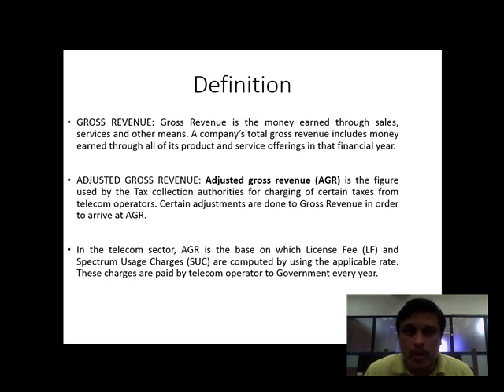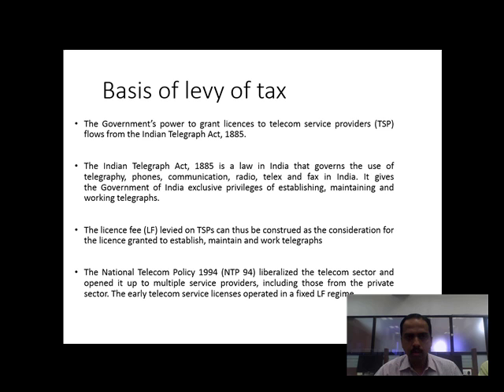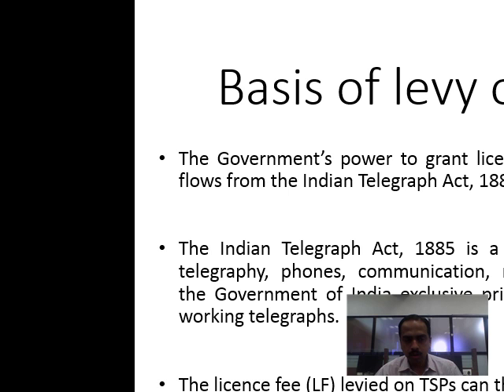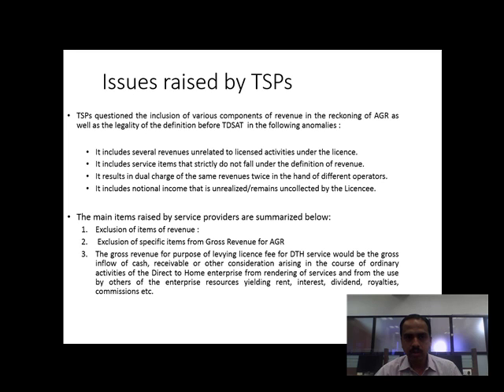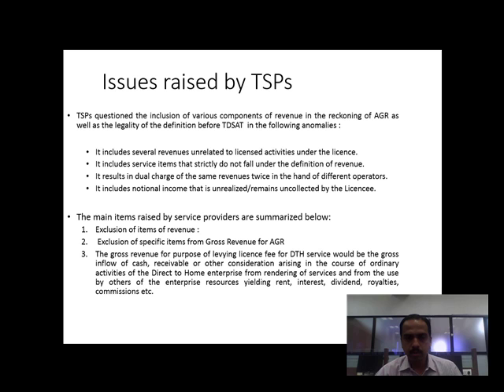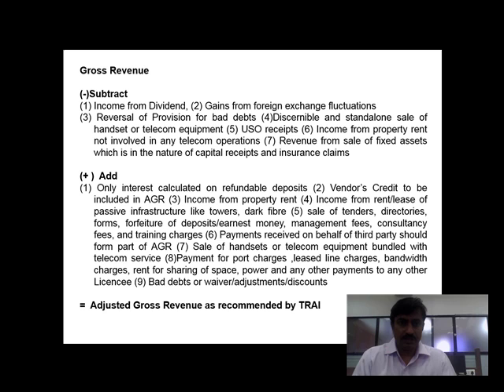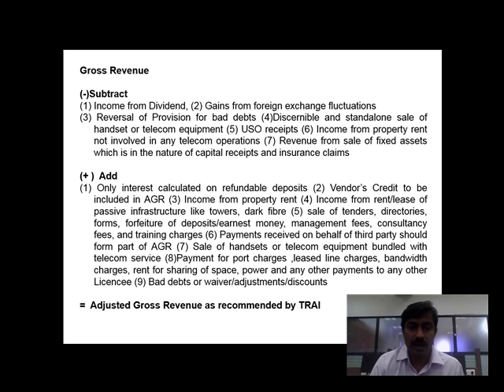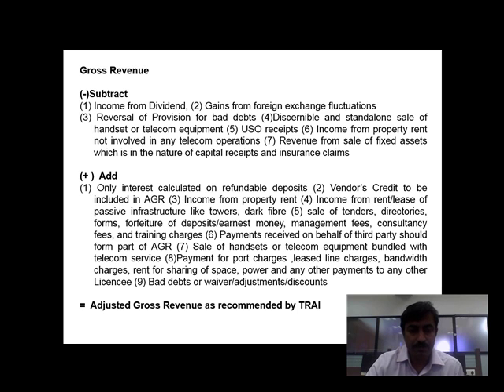Calculation of Adjusted Gross Revenue